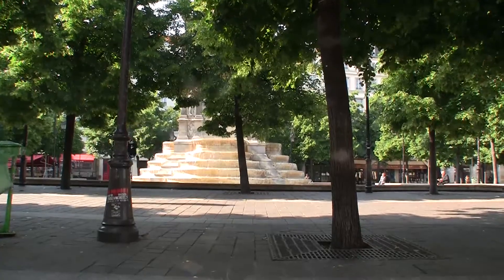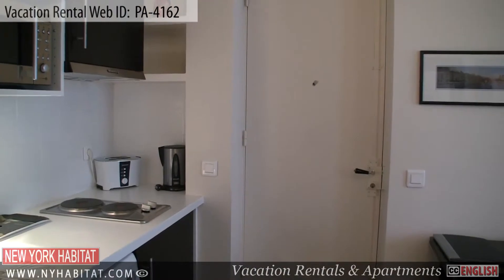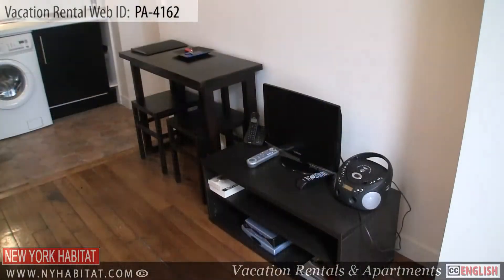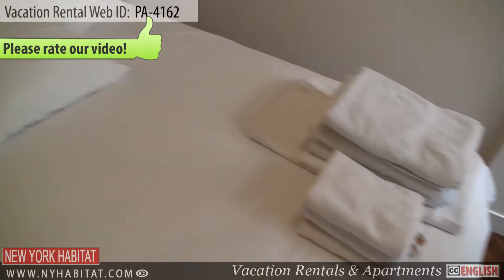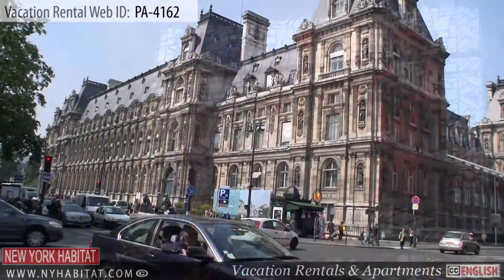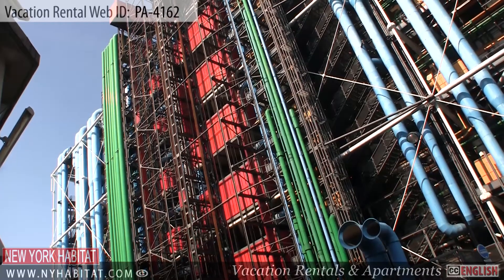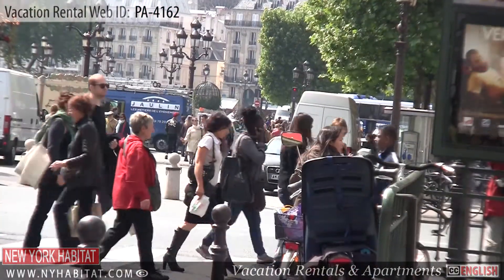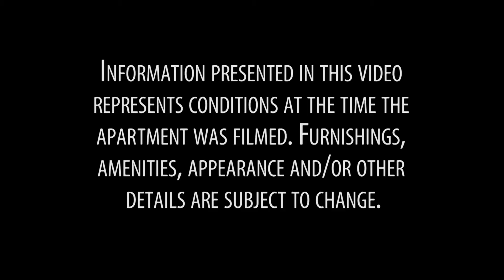Video Tour of a 1-Bedroom Vacation Rental in Le Marais, Paris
Hello and welcome to another New York Habitat vacation rental video tour! Today we take you to a modern 1-bedroom apartment in the swanky Le Marais neighborhood of Paris, in the 4th arrondissement.

This basic 1-bedroom apartment is located on the 2nd French floor (considered 3rd in U.S.) of a 5-story 18th century elevator building with coded security system! Large French windows, hardwood floors and black-colored accessories decorate the home.

Amenities for comfortable living include a private laundry washer & dryer, flat-screen cable television and a small table for meals or workspace. The open kitchen provides most essential cooking appliances and efficient cabinetry. There is a double bed in the bedroom and extra bedding in the form of a double sofa bed located in the living room.

(Looking for a slightly larger place to stay? Watch our video tour of a 2-bedroom vacation rental in Bastille, Paris

This modern accommodation in Le Marais could not be in a more ideal spot! An affluent neighborhood made up of narrow streets and high-end boutiques, Le Marais is everyone's perfect vacation spot. All basic living facilities and shops are within walking distance. Be sure to check out some of the best tourist attractions in the area, including the Notre Dame Cathedral, city hall Hôtel de Ville and the Center Georges Pompidou featuring the National Museum of Modern Art!

Learn how to live like a local in Le Marais

To stay in Paris for one month or longer, search through our listing of furnished apartment sublets

Thank you for joining us on our New York Habitat vacation rental video tour.